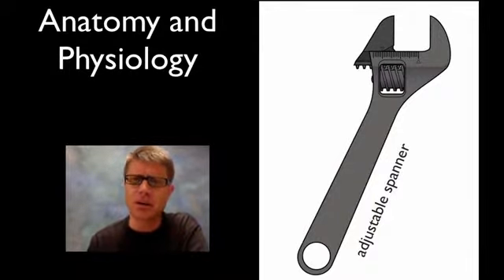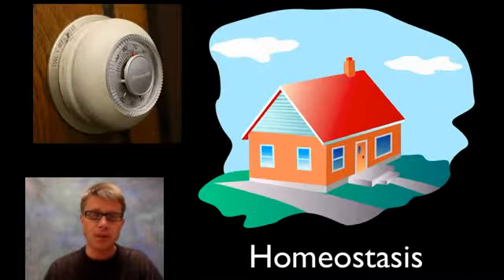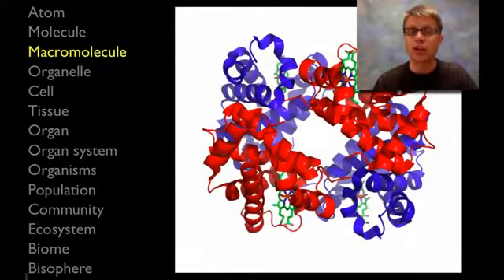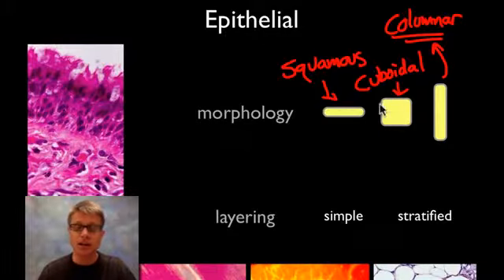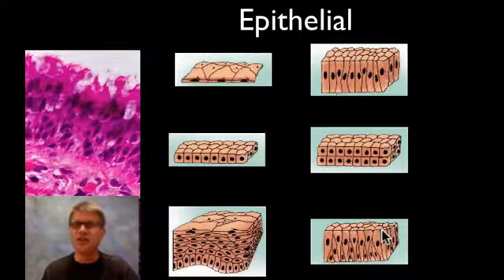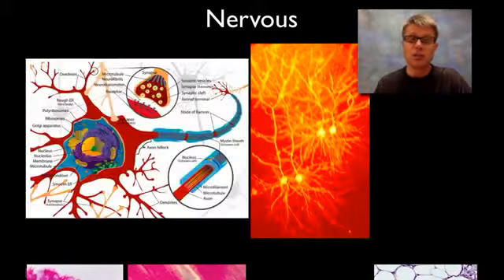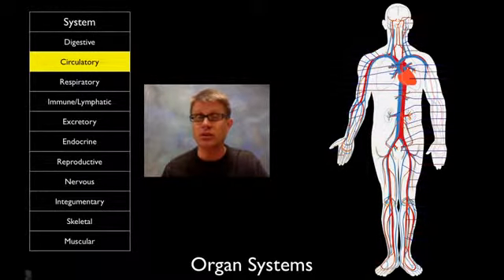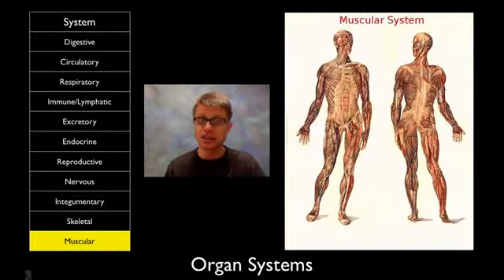Anatomy and Physiology - YouTube